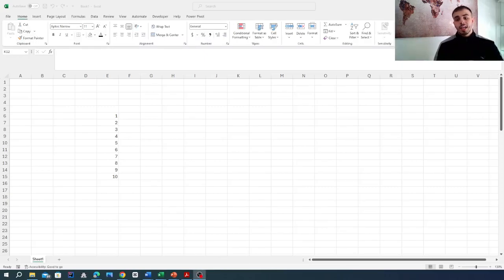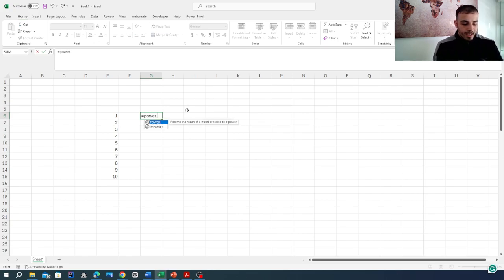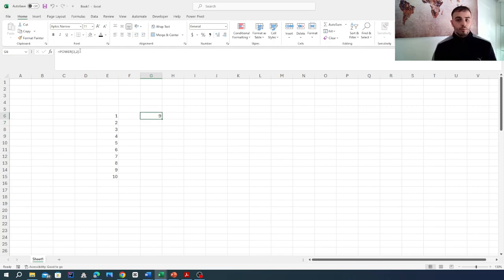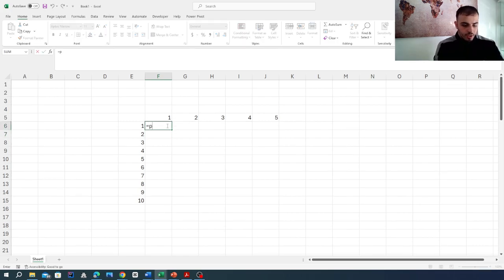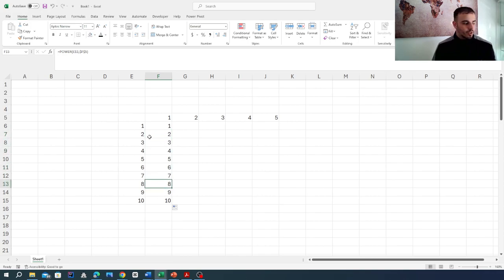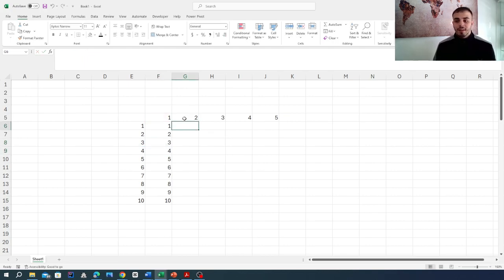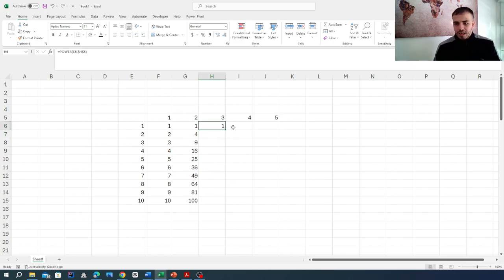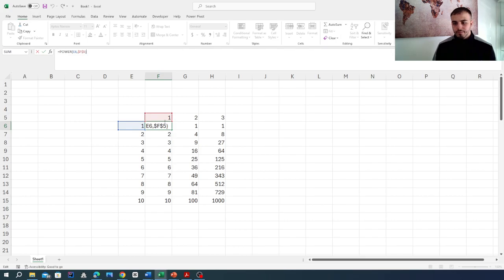Excel POWER Function: Calculating Exponential Growth with the POWER function